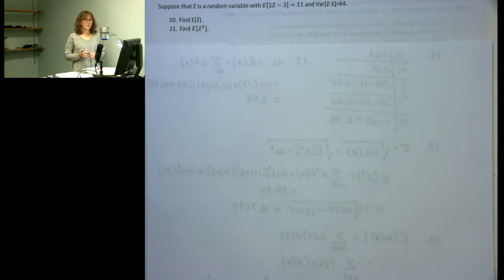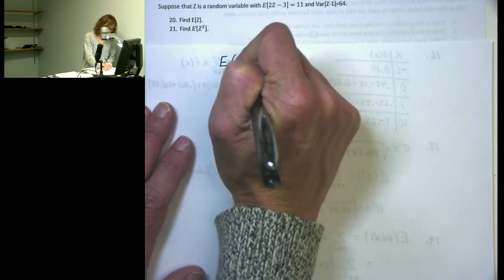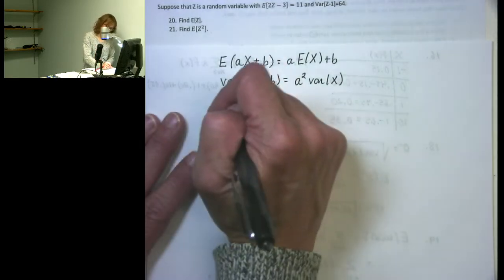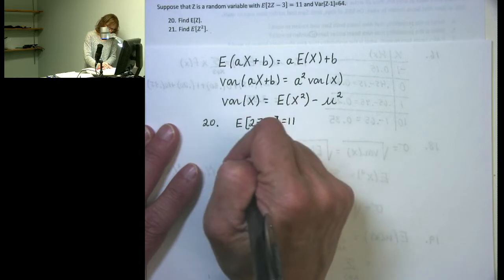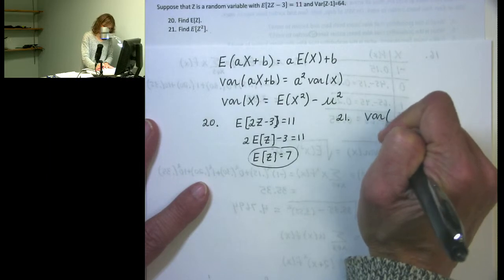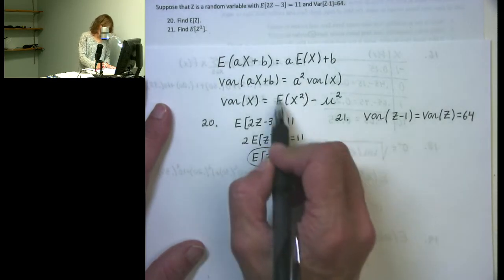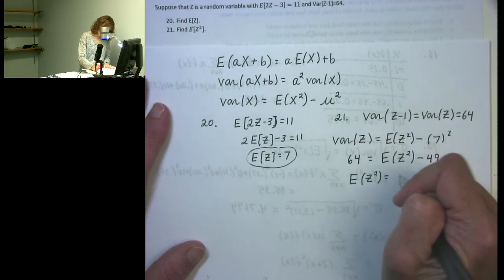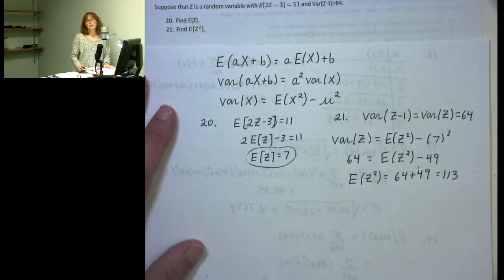STAT 151 Midterm Review Exercise Solutions Part 5